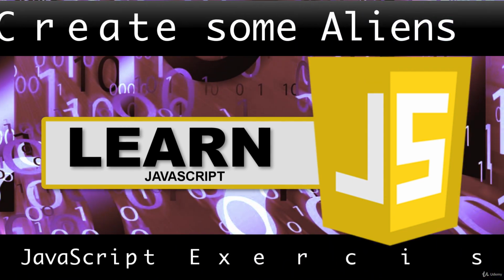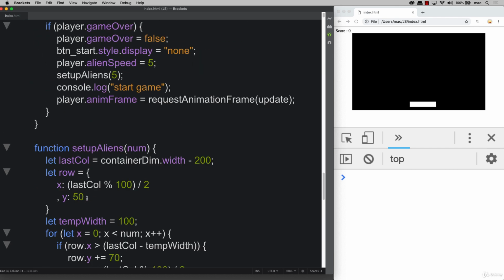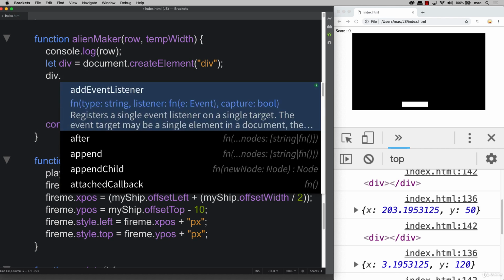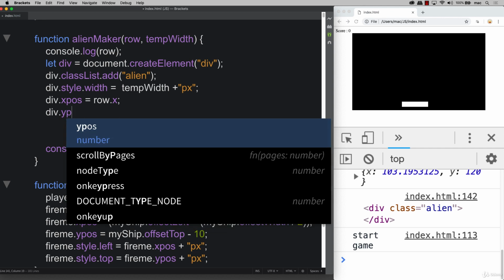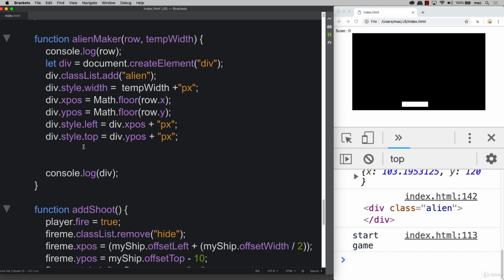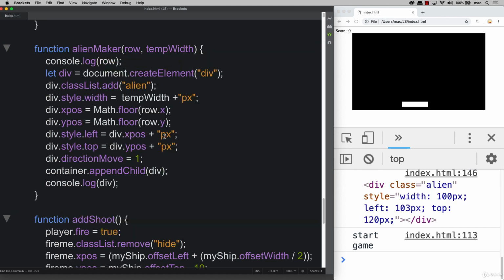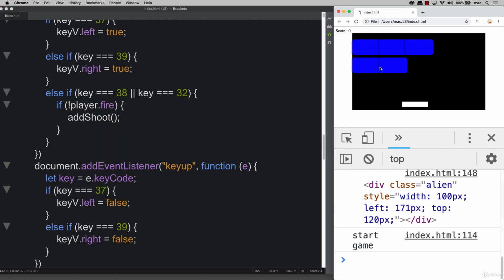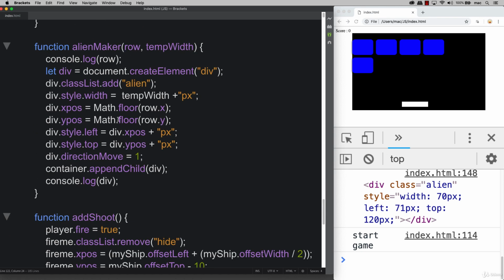55 Modern JavaScript 53 009 Create some Aliens